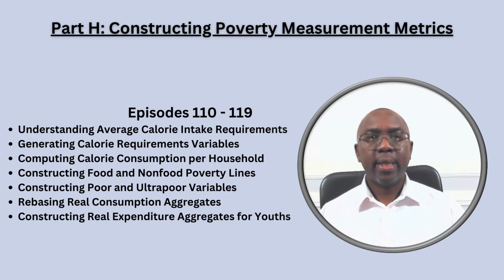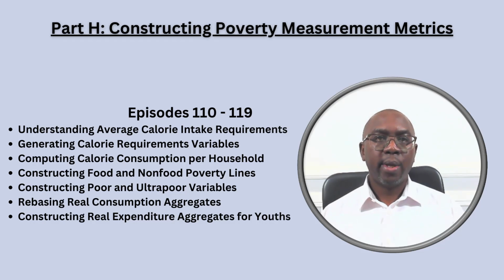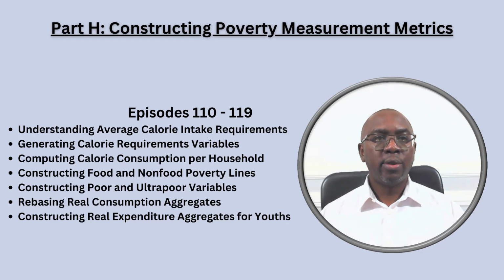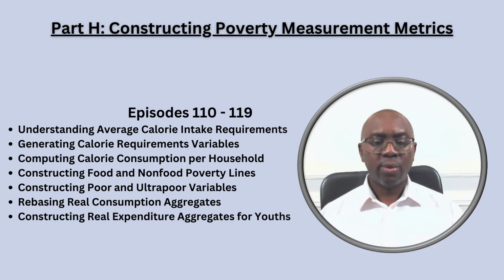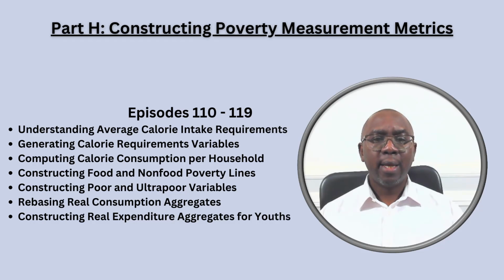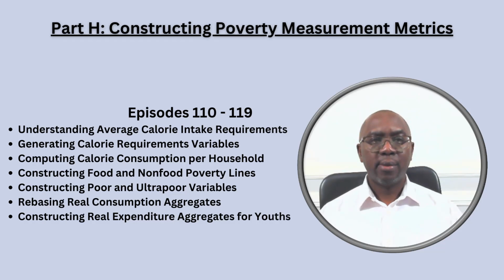Episode 110 Part H Introduction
🎉 Stata Programming Part 1: Mastering Household Survey Data Processing! 🎉
Hello, data enthusiasts! Are you ready to elevate your data processing skills to new heights? We are excited to introduce our data processing course, "Stata Programming Part 1: Mastering Household Survey Data Processing!" This course is designed to equip you with advanced statistical methods and the tools necessary for effective data analysis using Stata.
We’re offering an exclusive 30-day limited offer for the first 100 subscribers to celebrate our four-month existence!
📊 What You’ll Learn:
• The Theoretical Foundations of Household Surveys
• Setting up Stata for Data Processing and learning its Graphic User Interface
• How to Estimate Food Consumption Expenditures from Household Surveys
• How to Estimate Non-food Consumption Expenditures from Household Surveys
• How to Estimate Agriculture-Related Expenditures from Agriculture Surveys
• How to Estimate Fisheries-Related Expenditures from Fisheries Surveys
• How to Create Covariates from the Household, Agriculture, Fisheries, and Community Surveys
• How to Create Real Consumption Aggregates based on Price Deflators (Paasche Price Index & Adult Equivalence Scales)
• How to Create Poverty Measurement Metrics such as Poverty Line
• How to Compute Poverty and Inequality Indices using Distributive Analysis Stata Package (DASP)
Once you’ve completed the course, we would love to hear your thoughts! Please take a moment to rate your experience. Your feedback not only helps us improve but also assists other learners in making informed choices. Thank you for being part of our community!
Don’t miss this opportunity to enhance your data analysis and reporting capabilities. Click the discount link below to enroll in the course and start your journey towards mastering advanced data analysis!
We can’t wait to see you on the course!
Themba Chirwa, PhD
Course Instructor